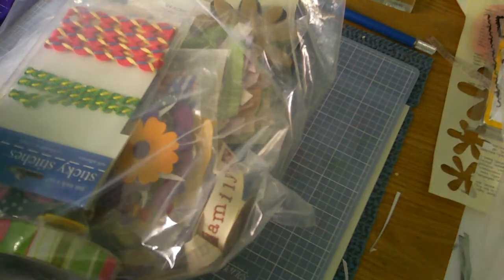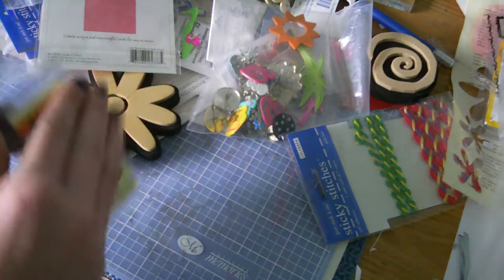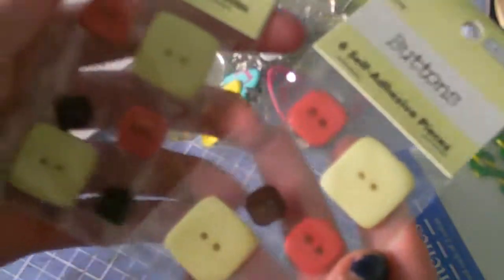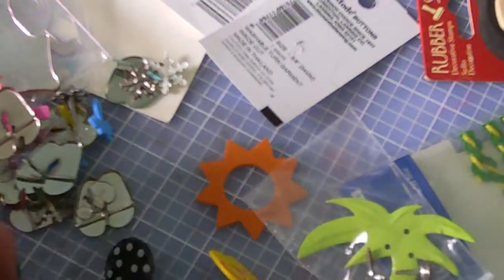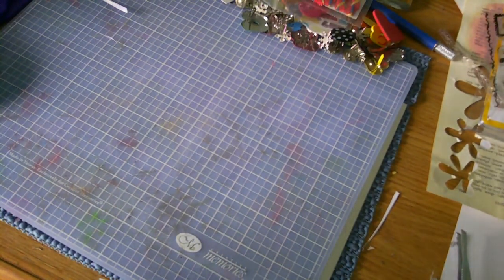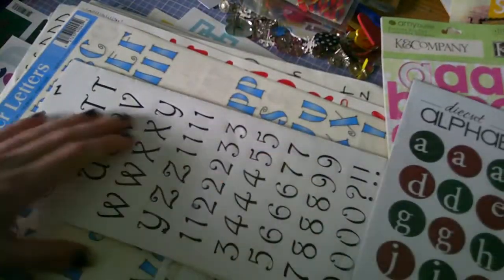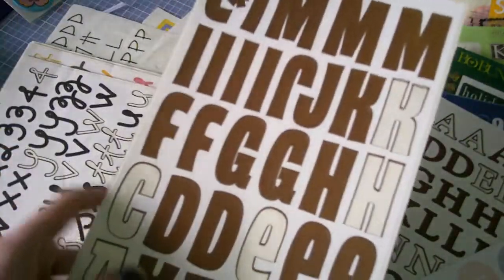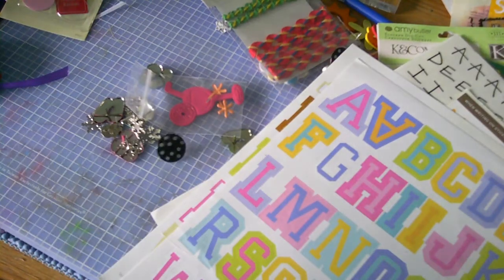Haul ~ Yard Sale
Went to a yard sale got some awesome deals! Find your own yard sales check the classified! BLOG